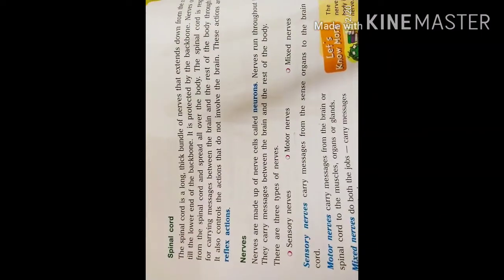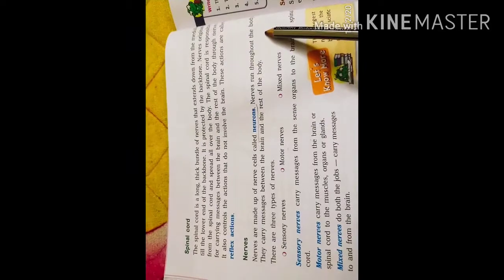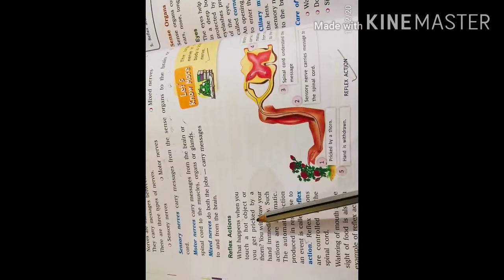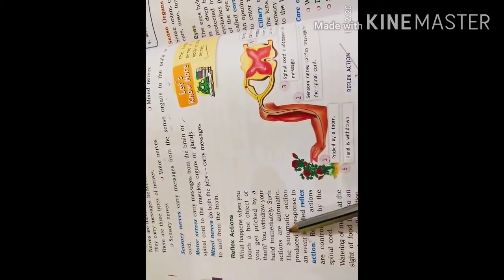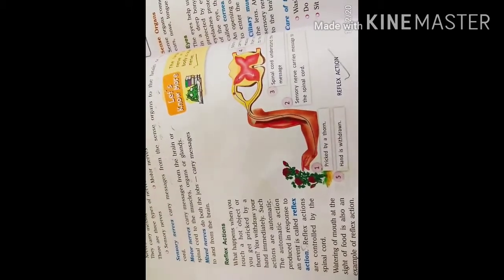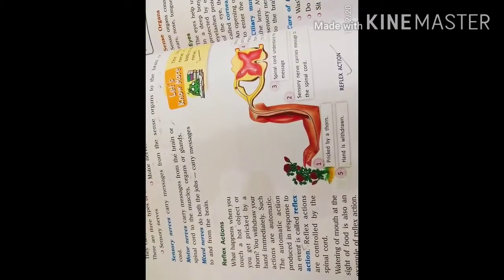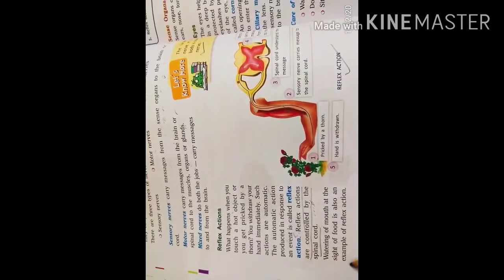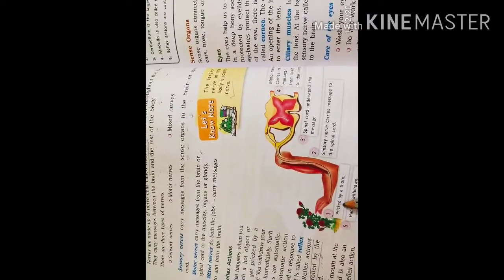Science Class-5 Chapter-9 Nervous System Topic-Spinal Cord( By Richa Srivastava)